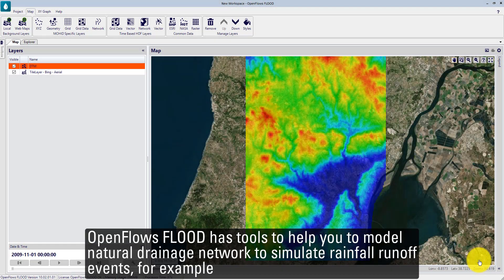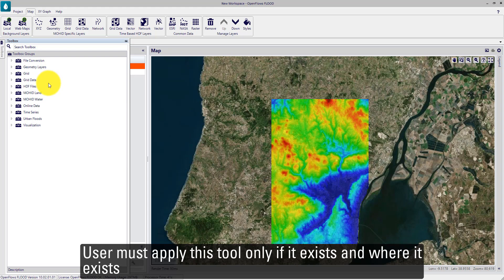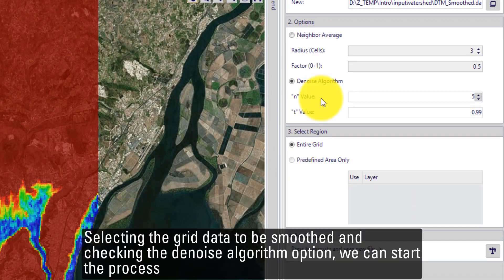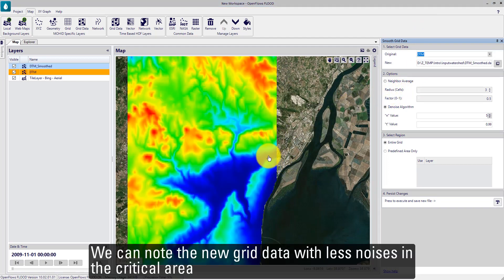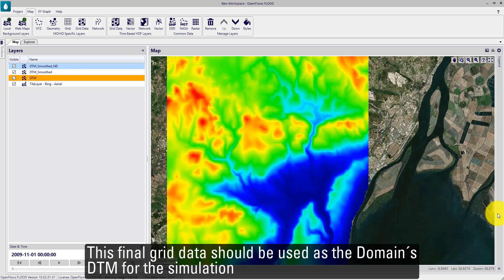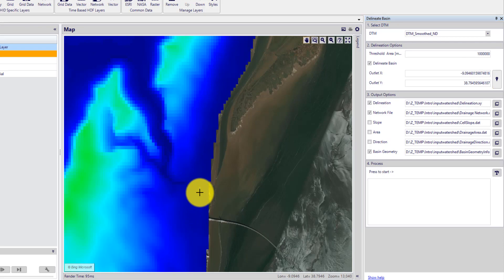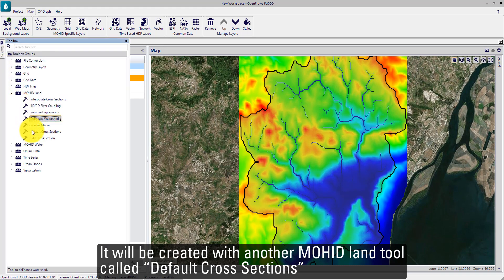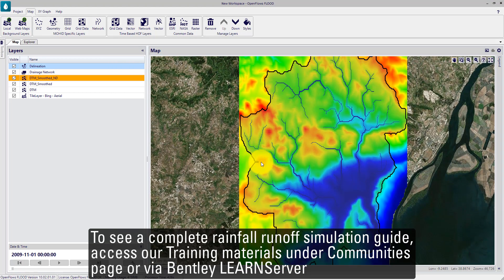FLOOD Fundamentals Part 9 - Drainage Delineation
This video presents the OpenFlows FLOOD tools available to develop watershed and natural drainage network delineation using as base an existing Elevation Grid data.
This video is part of the OpenFlows FLOOD Basics tutorials together with written guides. Please check out our materials that supports self-studies available in this page: